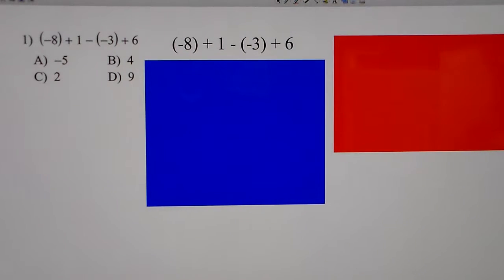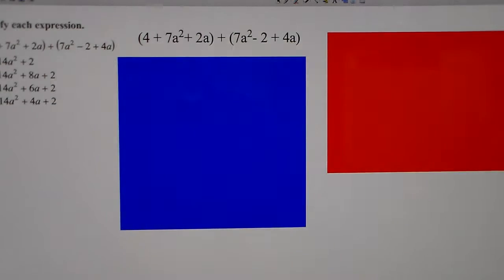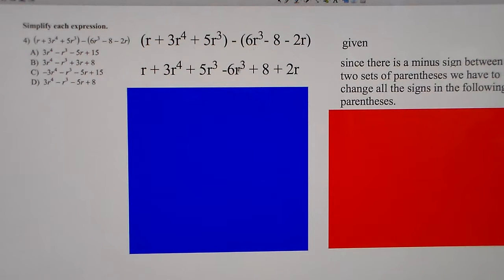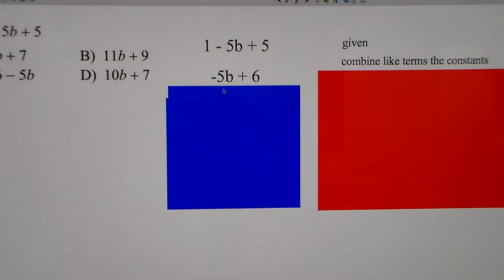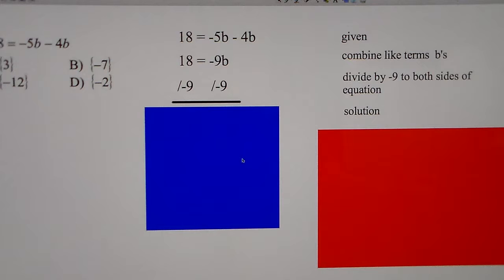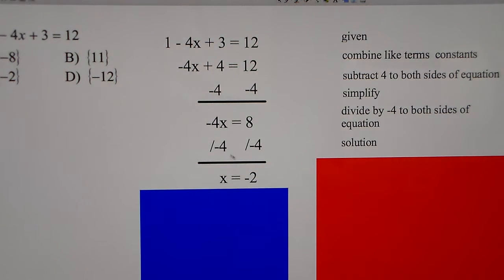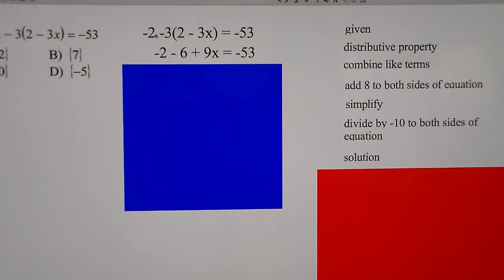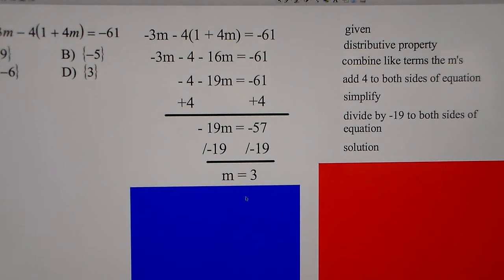Quiz 1 Review Packet